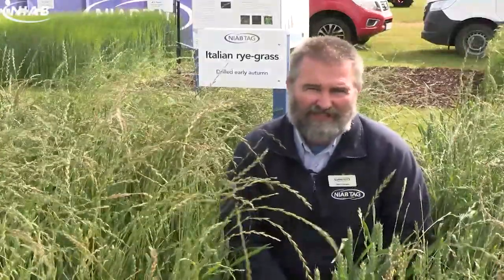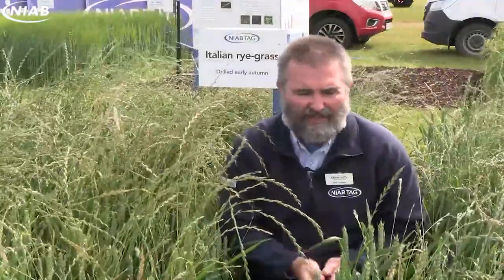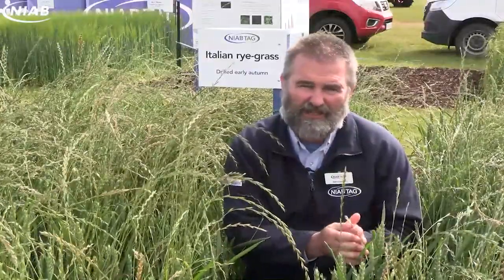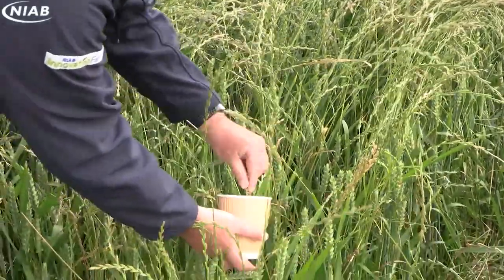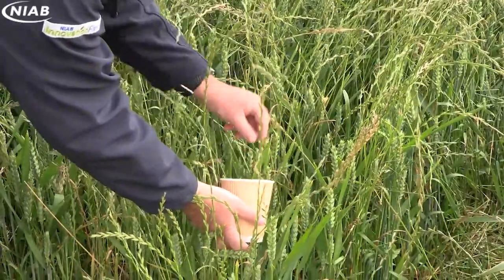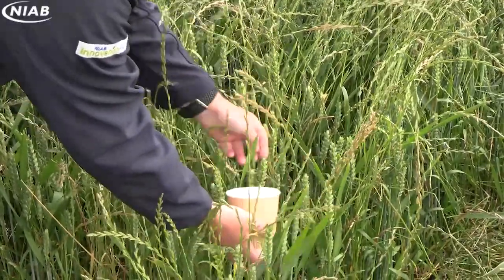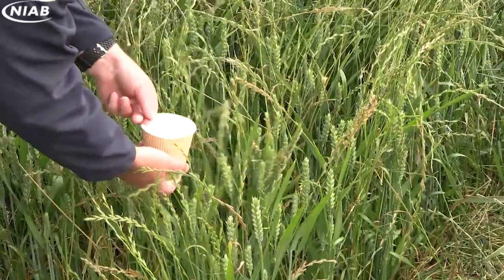Italian rye-grass survey July 2021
NIAB's John Cussans explains why and how to talk Italian rye-grass samples.